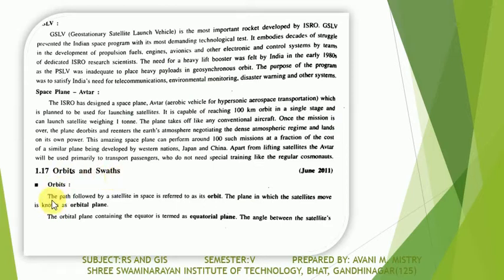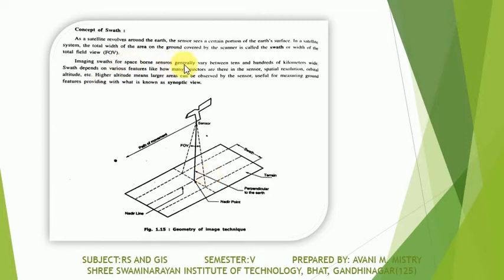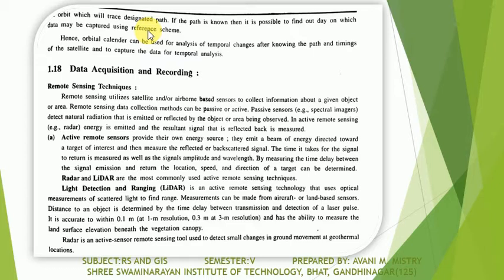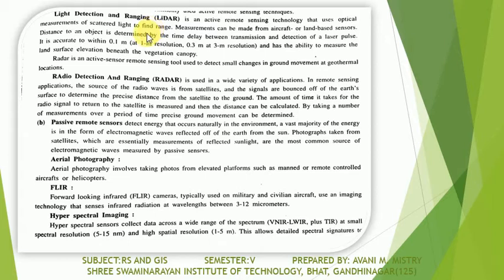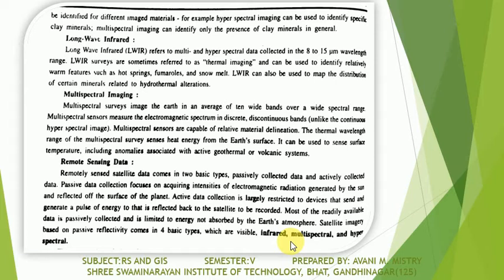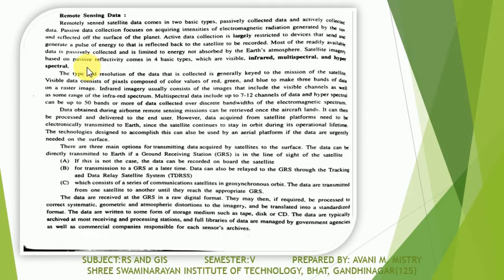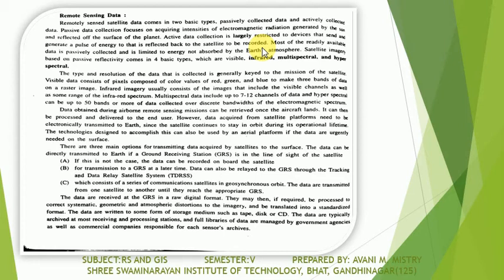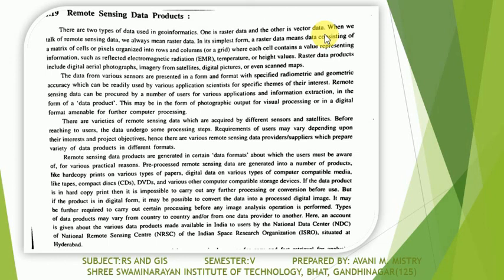RS AND GIS UNIT1 L15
"CONCEPT OF SWATH,DATA ACQUISITION AND RECORDING,
REMOTE SENSING DATA PRODUCTS"